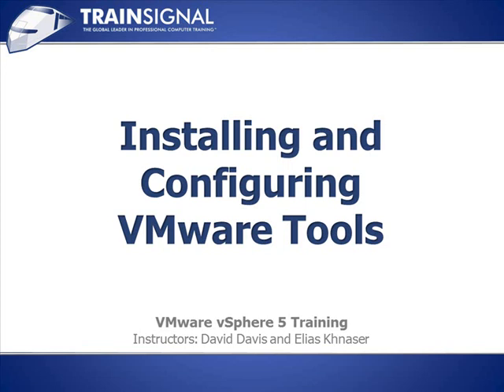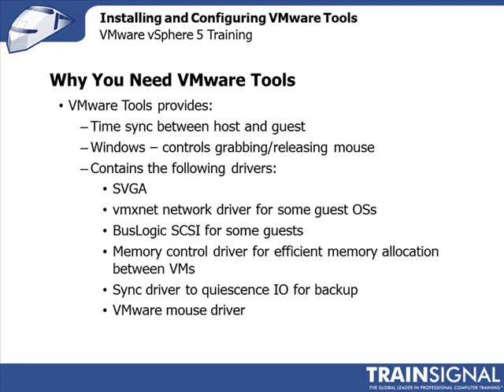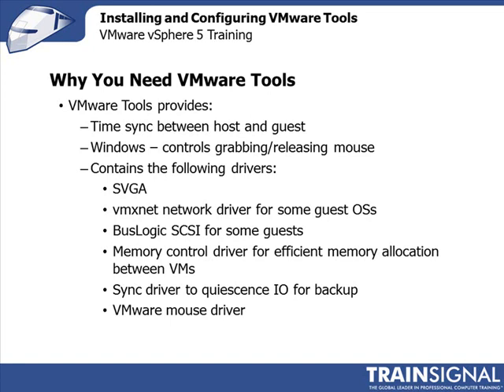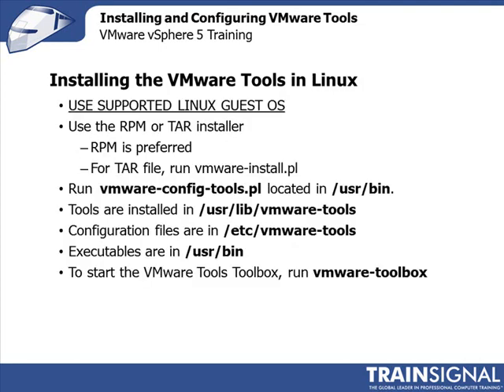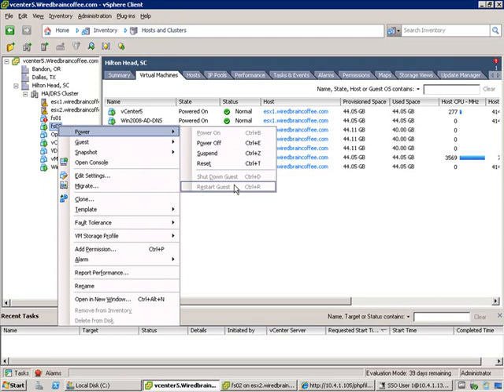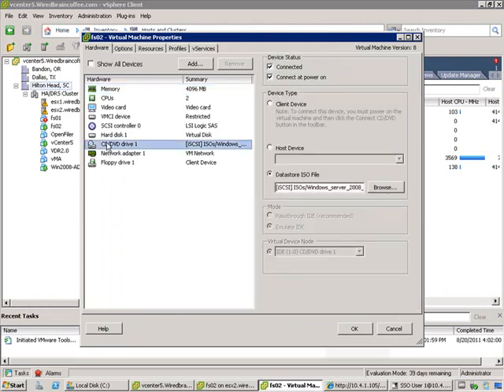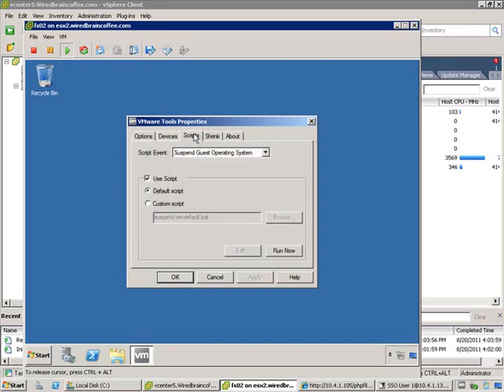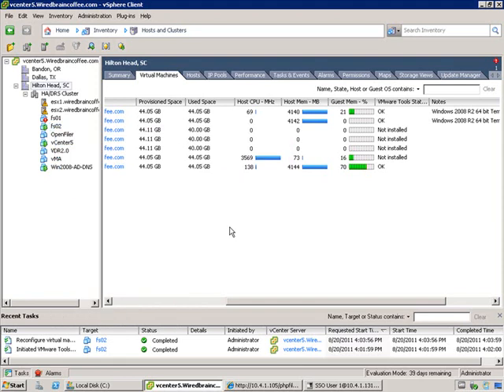Installing and Configuring VMware Tools